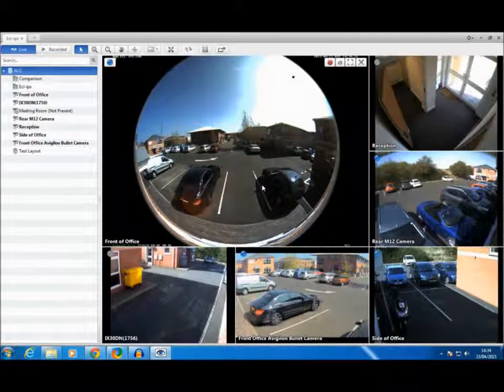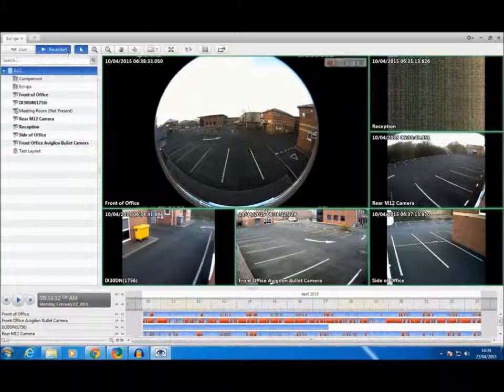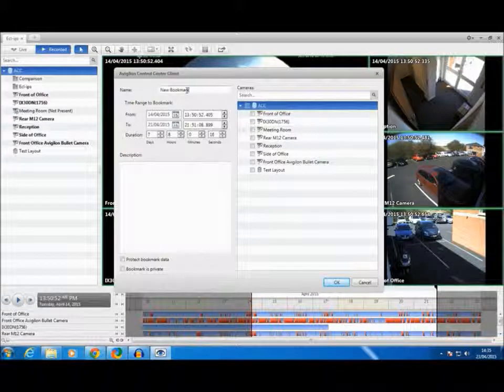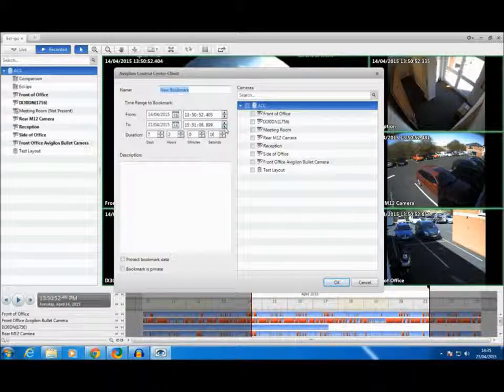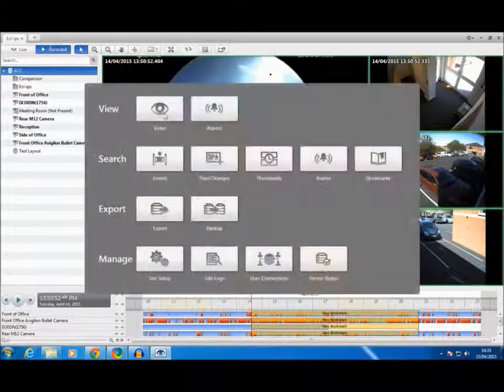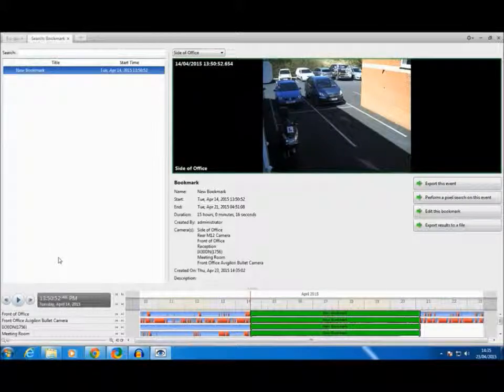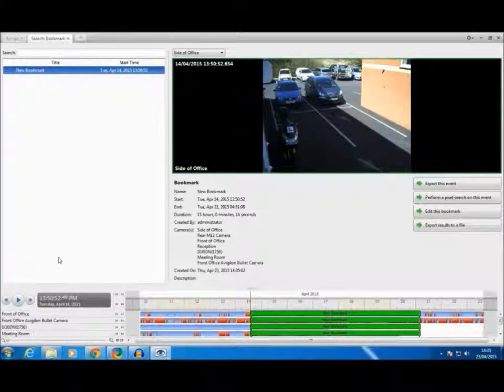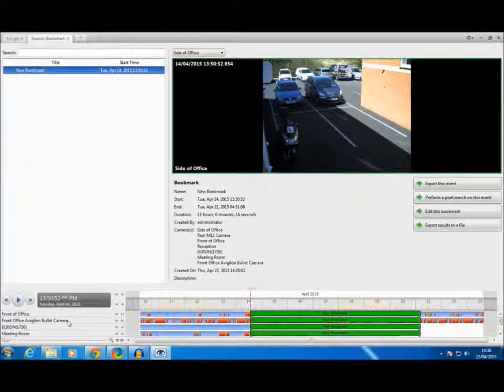Avigilon Control Center: The Bookmarks Search